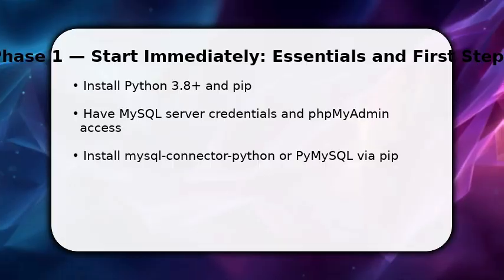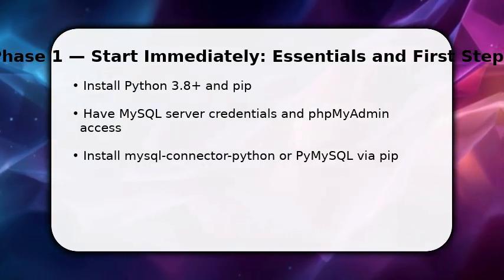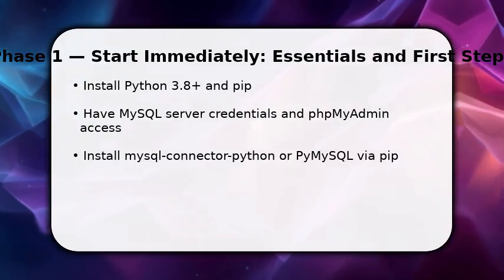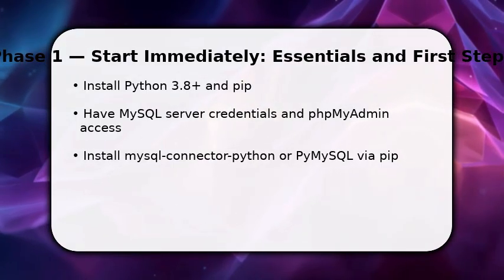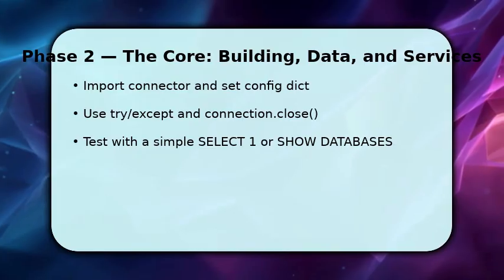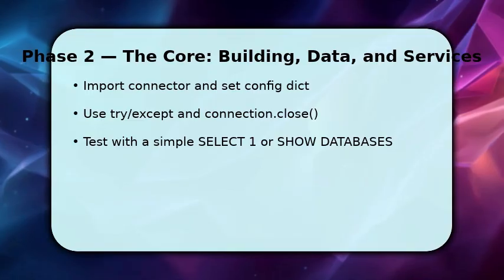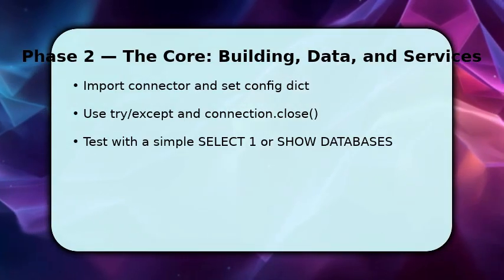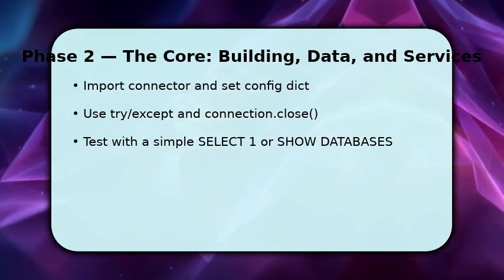How to Connect Python to Phpmyadmin (easy Method)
How to Connect Python to Phpmyadmin (easy Method) | 🔒 Surfshark VPN Deal — Stay private and secure. $1.99/mo + 3 Months Free ▸

Learn the straightforward method to link Python scripts directly to PHPMyAdmin for seamless database management. This video guides you through setting up a connection, executing queries from your Python code and fetching results back into it.

Python, PHPMyAdmin, Database Connection, Execute Queries in Python, Fetch Results to Python